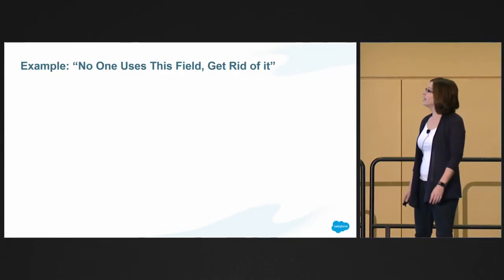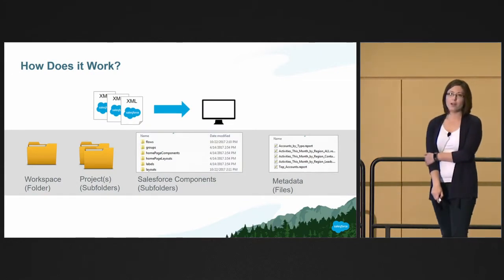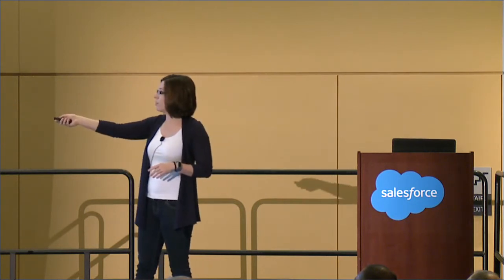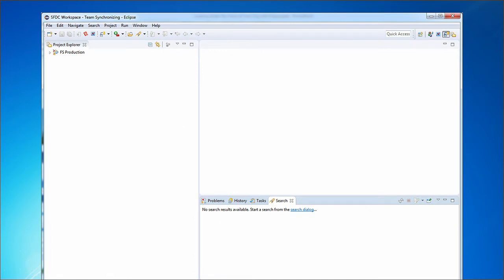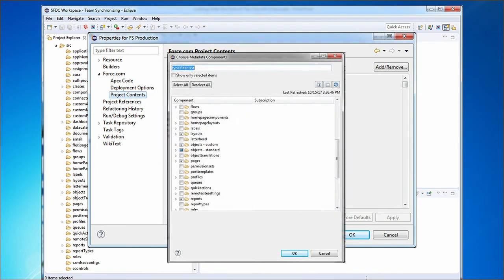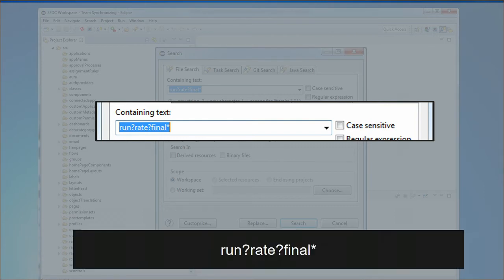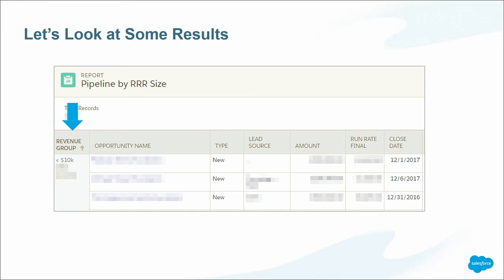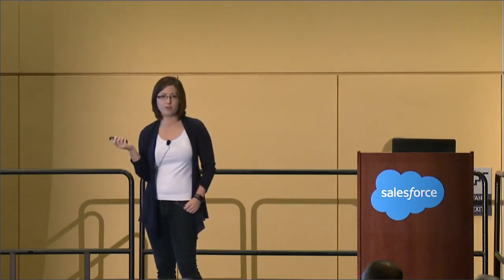Looking Under the Hood of Your Org with Eclipse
When making a change to a field or even a report in Salesforce, we often wonder as admins "Where is this used?" or "What will this impact?" Thinking of, and manually searching, all of the possible places that something might be used can be both daunting and impractical. There has to be a better way?and there is! Whether something is utilized in a report, a workflow, a page layout, or even just mentioned in a dashboard; you'll learn how to find it with Eclipse and the Force.com IDE?a free tool built for developers that is perfect for clicks-not-code admins too. In this session, we'll walk through installing Eclipse and the Force.com IDE, and then show you how to start searching your org. You will leave this session with a powerful toolset to confidently manage changes in Salesforce.